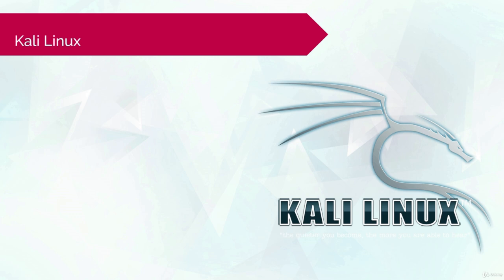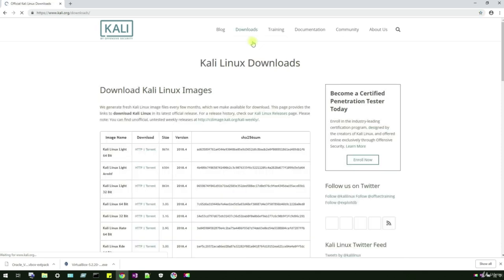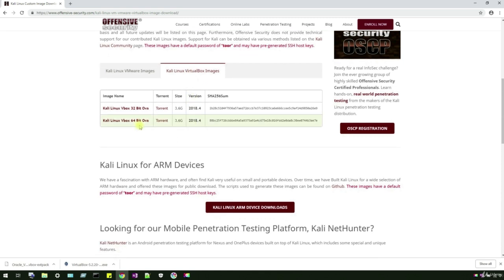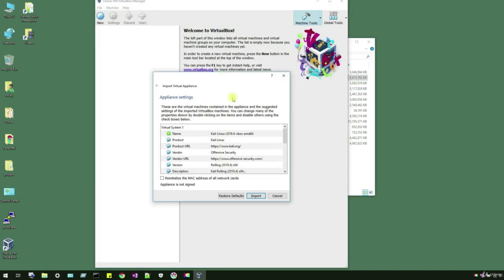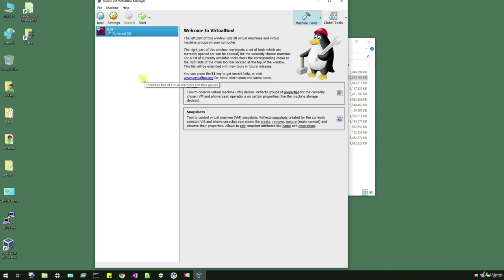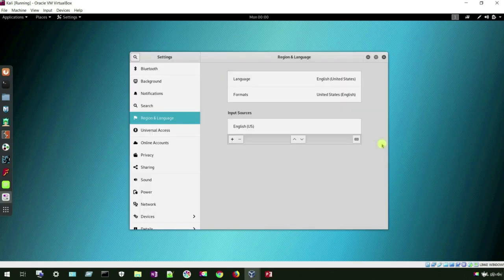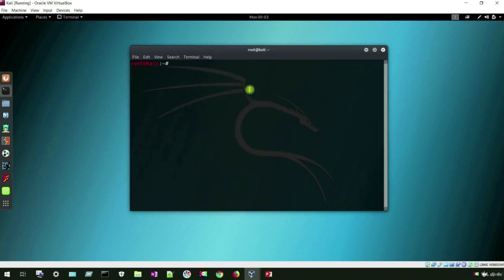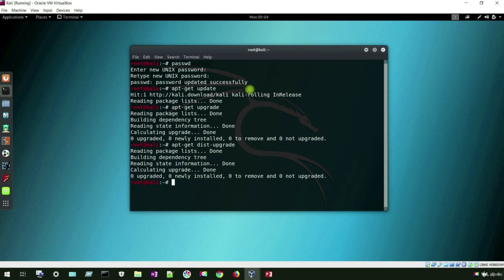4 Installing Kali Linux